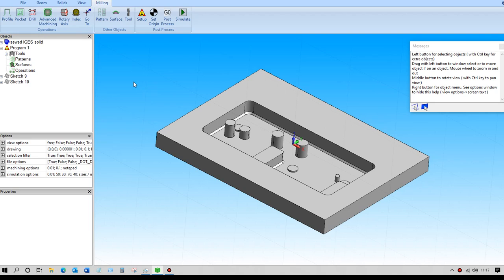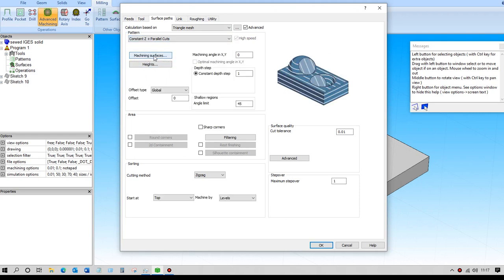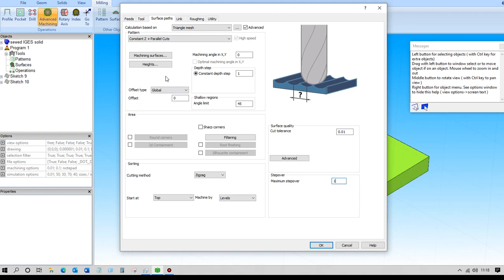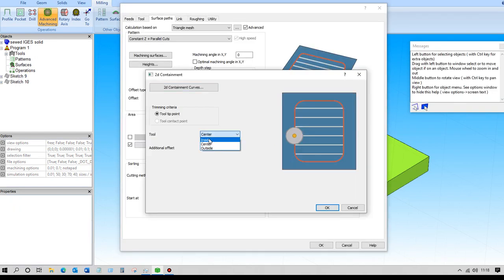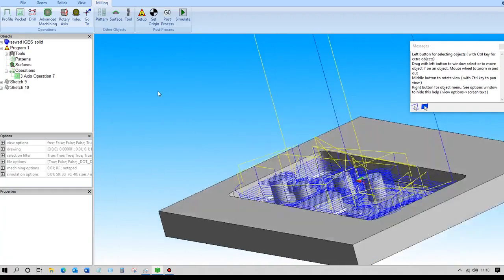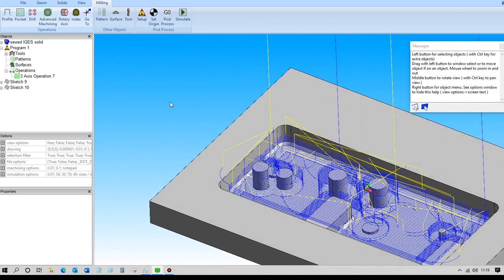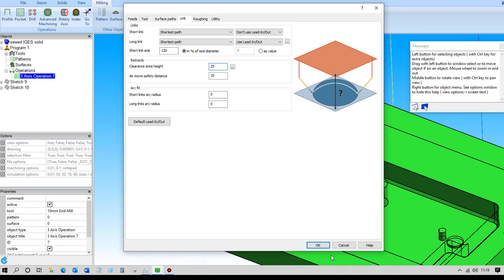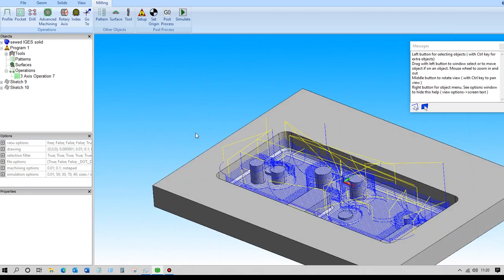New Dolphin V15 3DCAM PRO - Constant Z & Parallel Machnining, Part 5